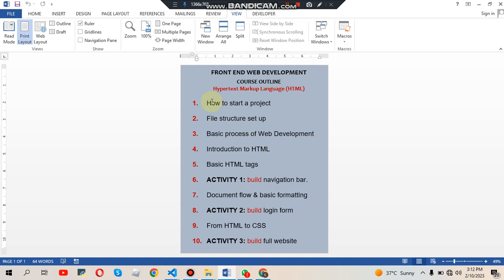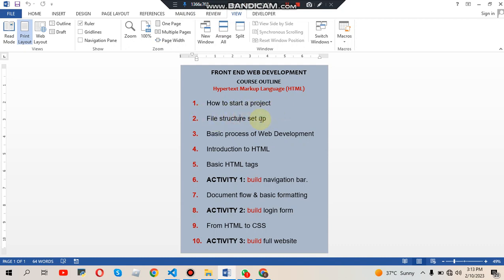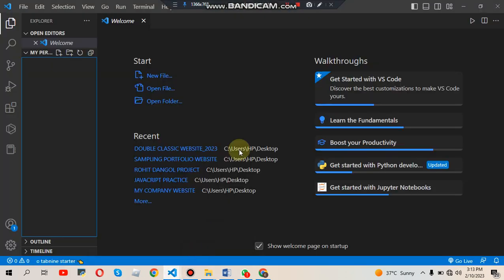2_File Structure Set Up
BY IKENNA NWACHUKWU